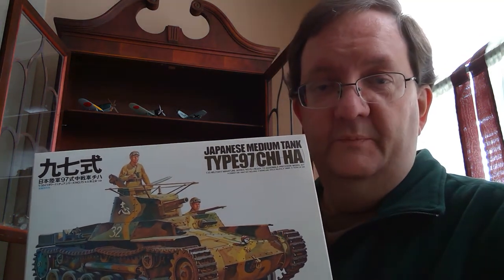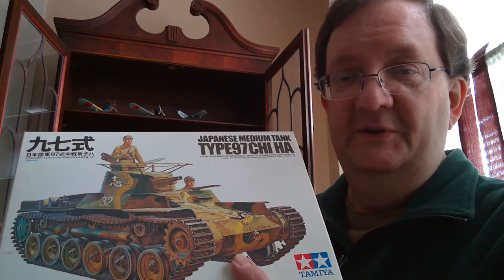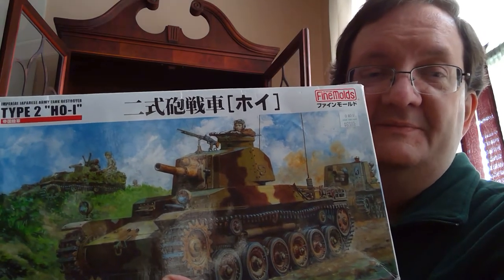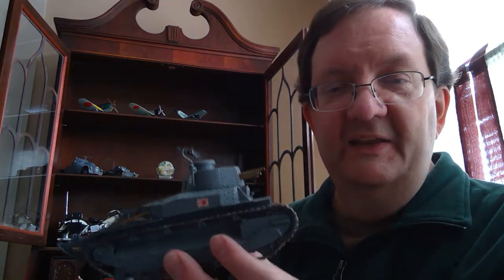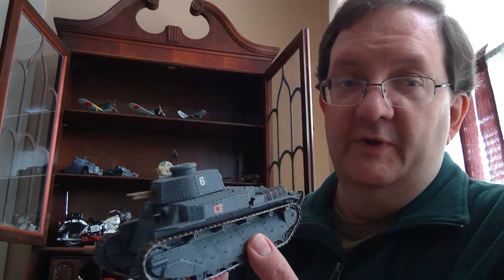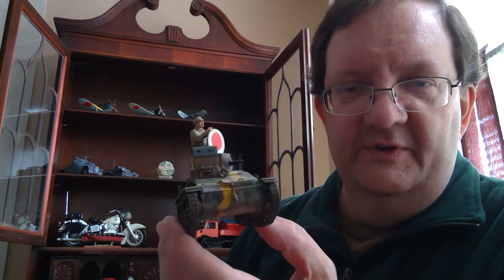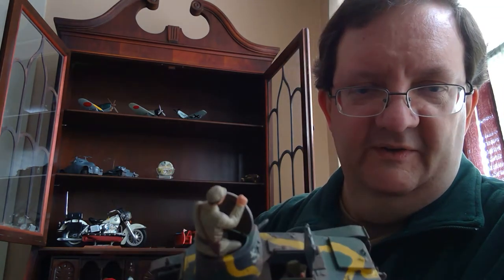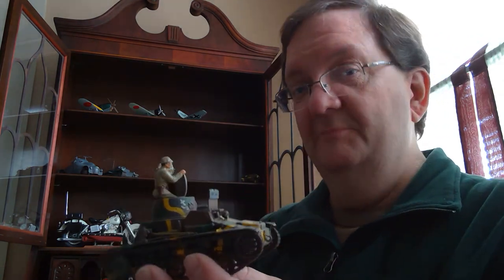Model Building Workshop - A look at Japanese tanks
Mr. Alan of Smith Hill Library discusses the evolution of Japanese tanks during World War 2 using model kits.